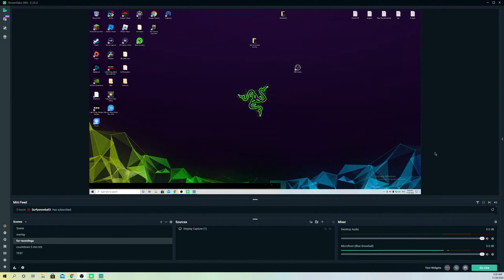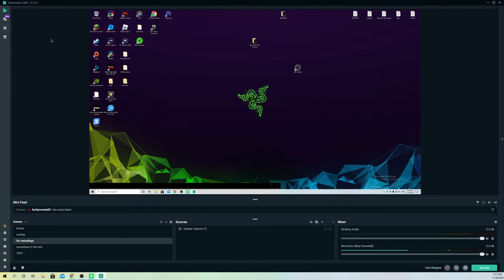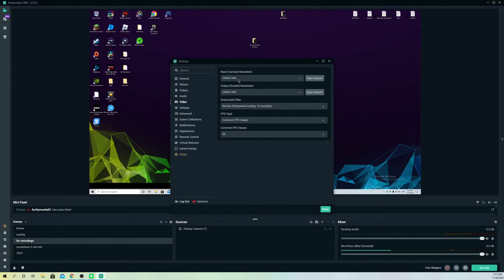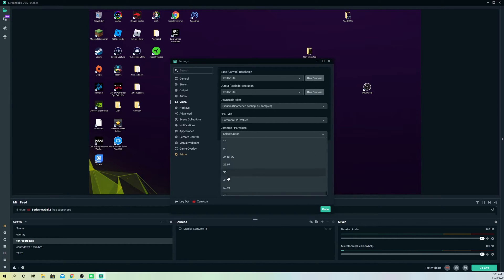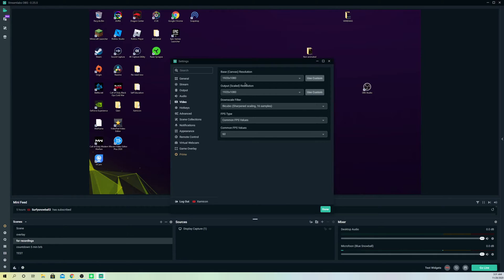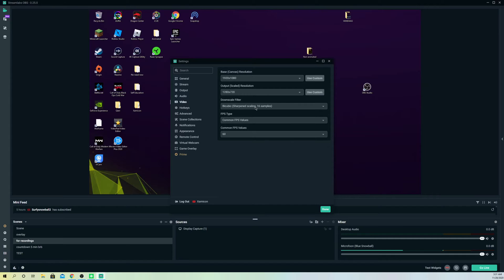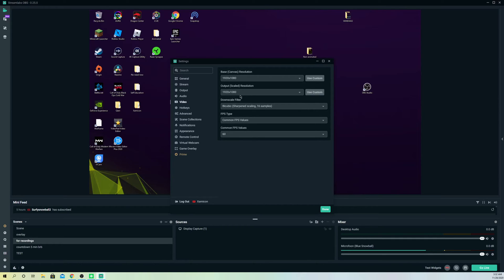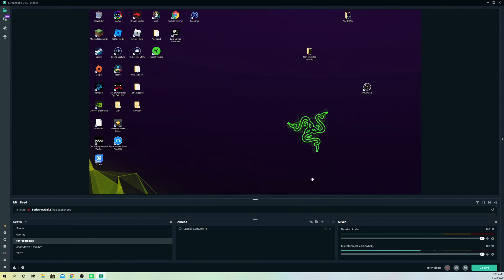STREAMLABS OBS HOW TO STREAM 1080P!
How to stream in 1080p on streamlabs obs